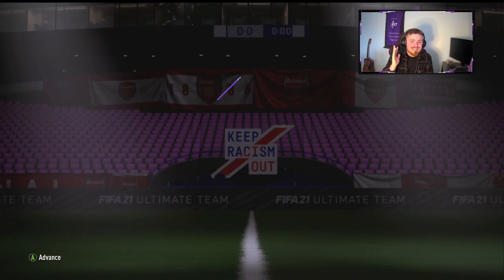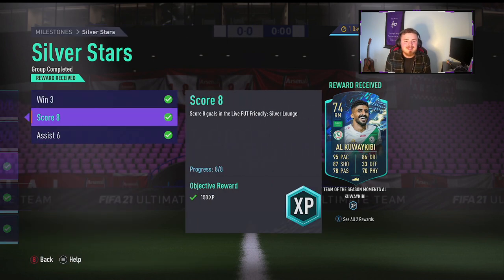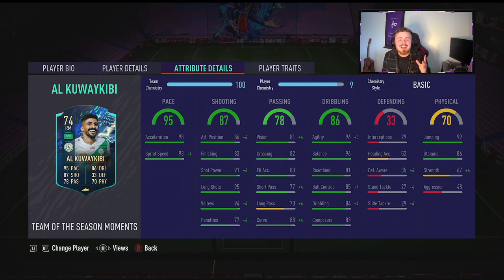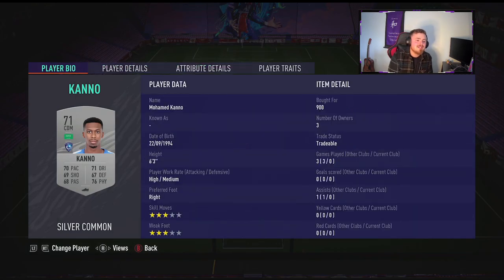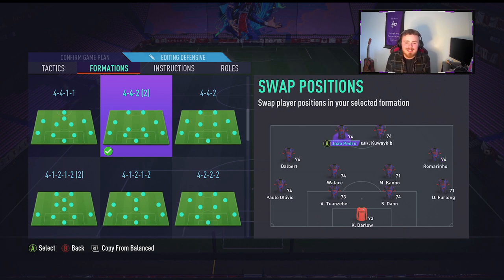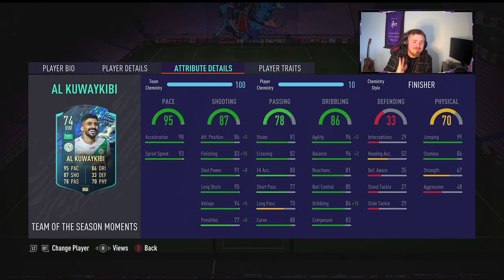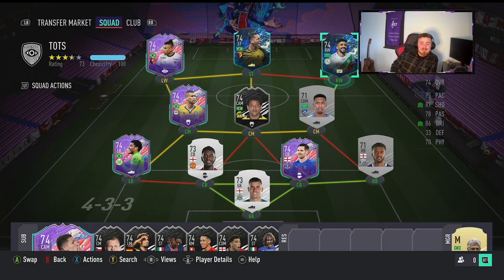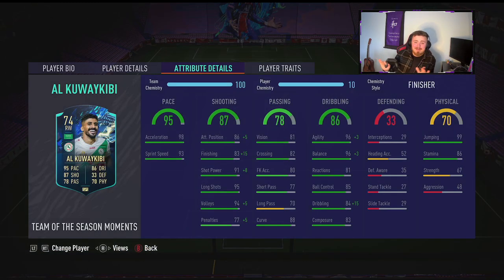WHAT A CARD!😱SILVER STARS TOTS AL KUWAYKIBI PLAYER REVIEW/SQUAD BUILDER! FIFA 21 ULTIMATE TEAM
Is this the best silver card we've seen this year?! I think it might be lads! Hope you're all well and enjoying the TOTS grind so far!